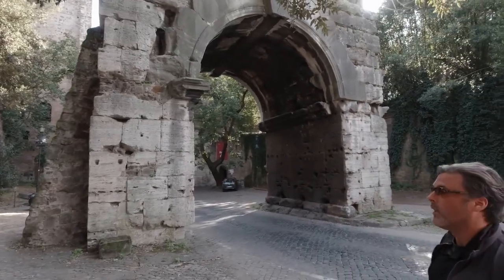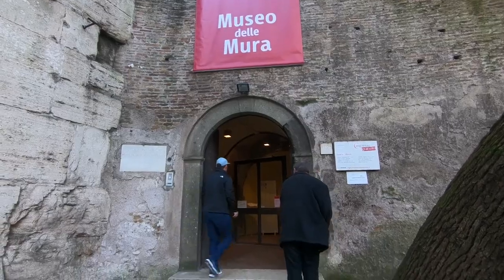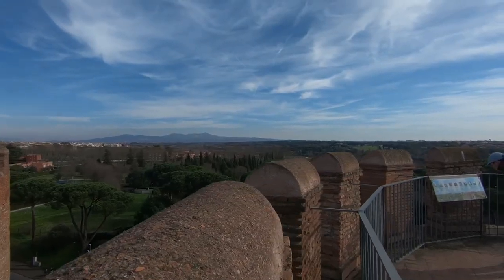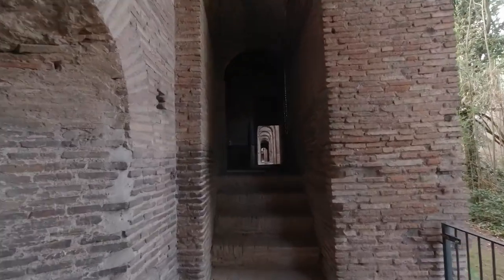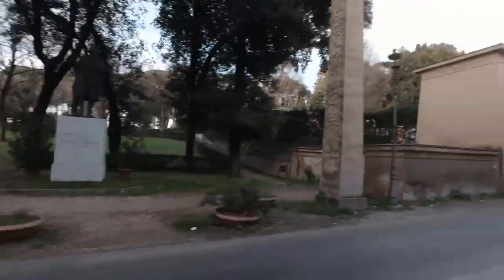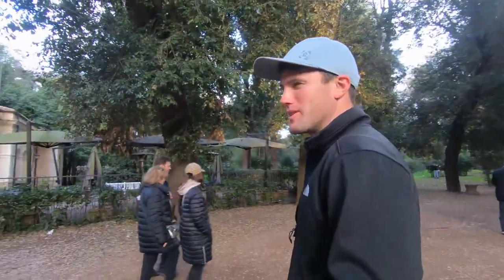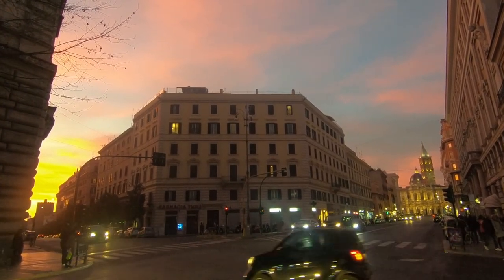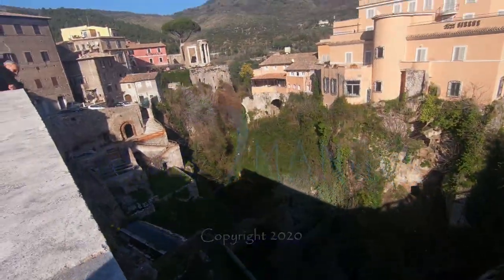Free Roman Museums, the Ancient Aurelian Walls of Rome & The River Tiber: Exploring Rome - Ep. 4.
J. Blue and Samson check out the incredible Aurelian Walls around Rome, visit some free museums and ride the motorbike during an epic Roman sunset over the River Tiber.

Your support is greatly appreciated and allows us to continue traveling and making great content! Thanks for everything you do!!!